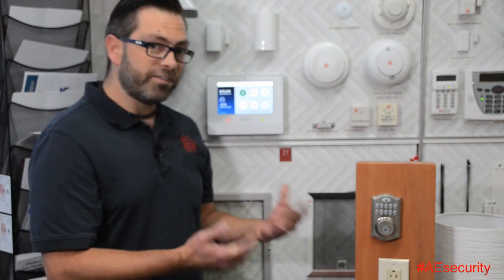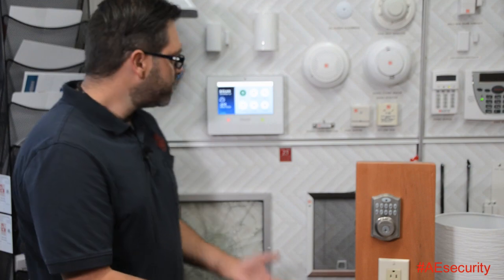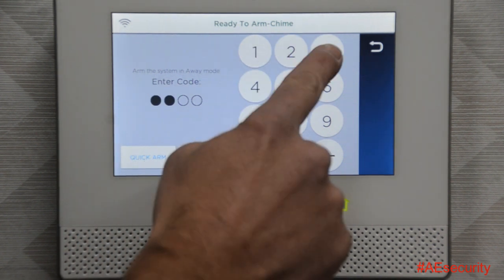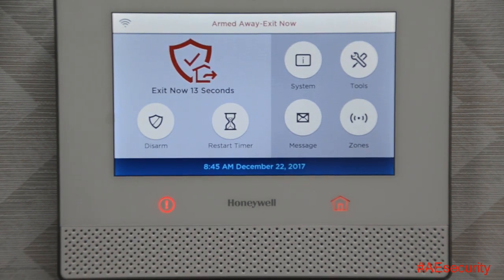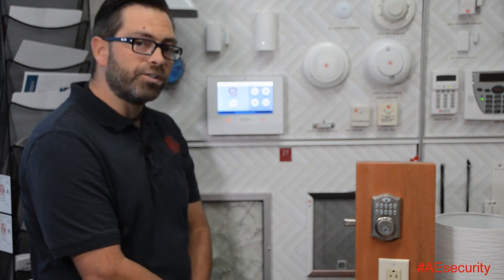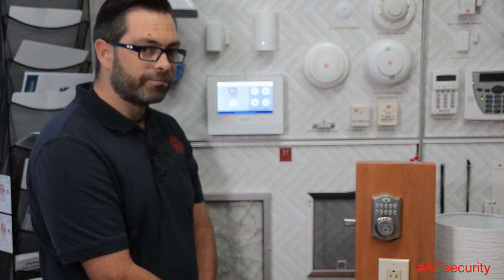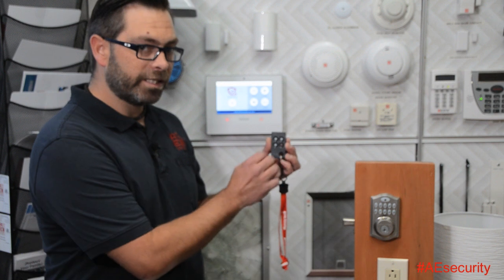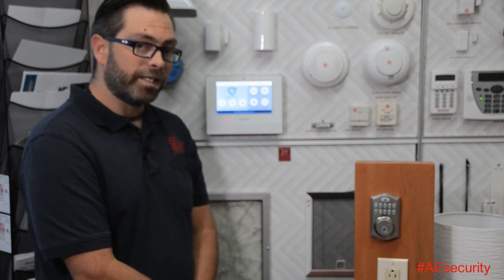How to program a Smart Scene on your Honeywell Lyric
"Tech Talk with AE Security"  Season 2

Do you have z-wave smart control on your alarm system? This video shows you how to add a Z-wave smart device to your Honeywell Lyric Security Controller.